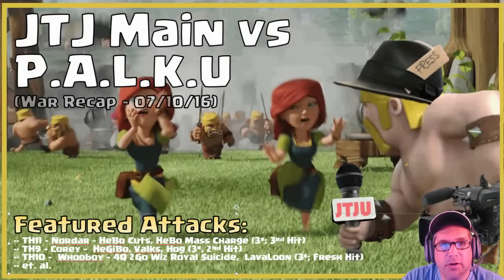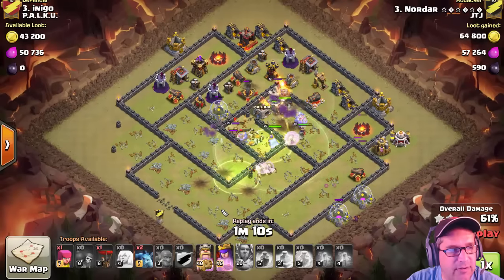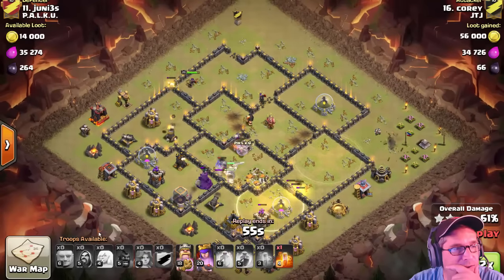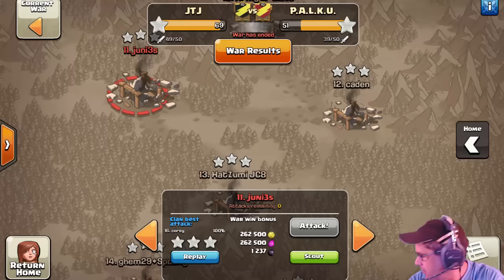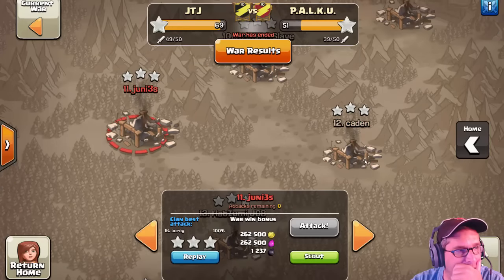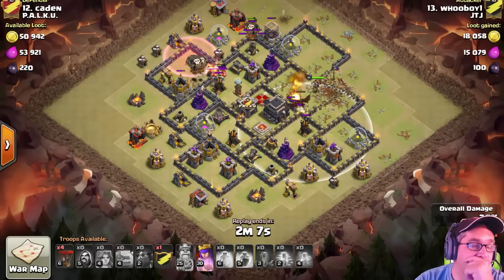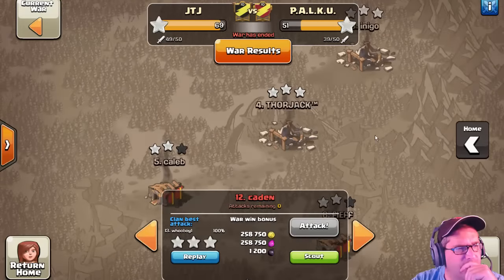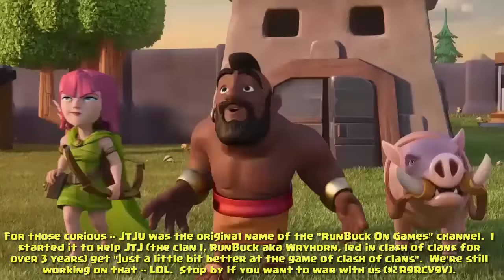Clash of Clans -- War Recap -- JTJ Main vs P.A.L.K.U -- 07/10/16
Hi Guys, here is another war recap from JTJ Main.

Details:

- War Date -- 07/10/16
- Enemy -  P.A.L.K.U
- Size - 25
- Result - Won 69 to 51

Highlighted attacks:

-- TH11 – Nordar – HeBo Cuts, HeBo Mass Charge (3*; 3rd Hit)
-- TH9 – Corey –  Queen Walk / GoBo Flanks, GiBo (3*, 2nd Hit)
-- TH10 –  Whooboy – 4Q 2Go Wiz Royal Suicide, Tri LavaLoon (3*; Fresh Hit)
-- et. al.

RunBuck (a.k.a. Wry)